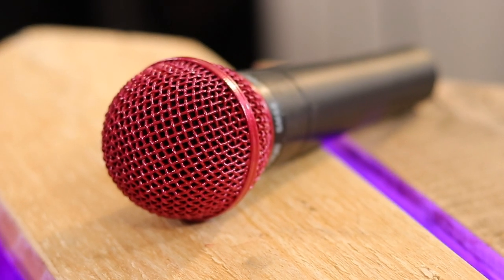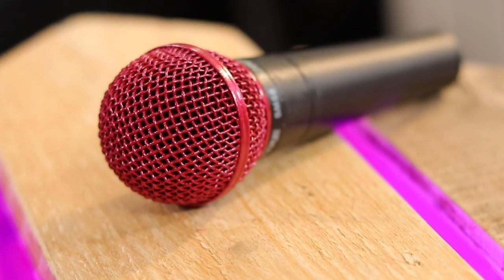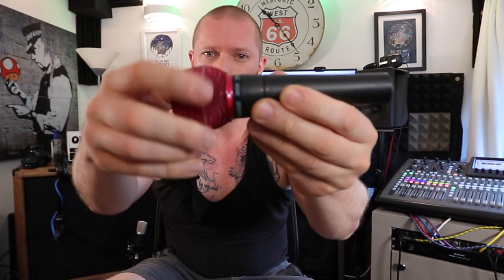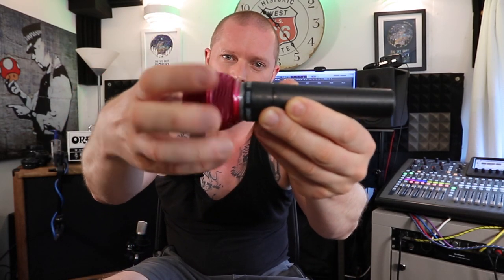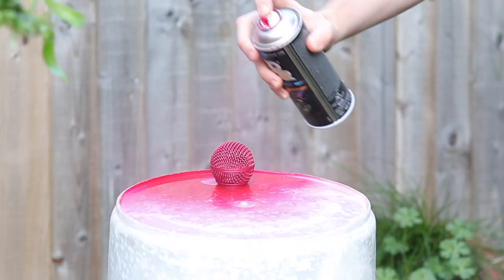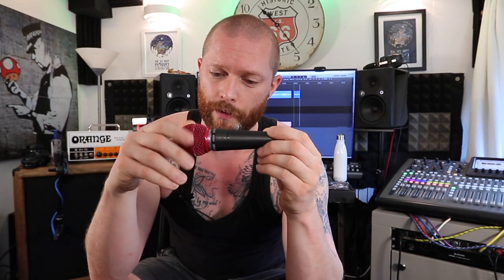Custom Shure SM58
Want to customise your Shure SM58, or any other microphone for that matter?  Well you've come to the right place.

All you need is spray paint.  Un-screw the end of your SM58, remove the foam pop shield inside, then spray and leave for 24-48 hours to dry.  Once it's dry, put the foam back in, screw the end back on and BOOM, you have a custom Shure SM58.

50mm lens
75mm - 300mm lens

50mm lens
75mm - 300mm lens
My other camera - Panasonic HC V770 camcorder